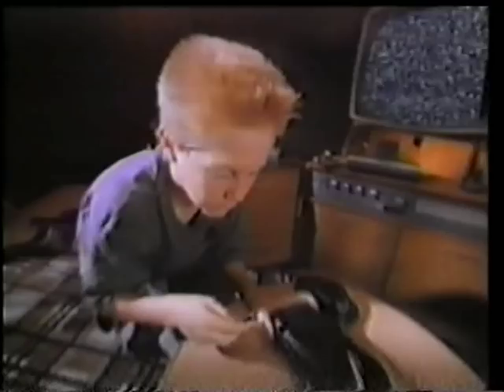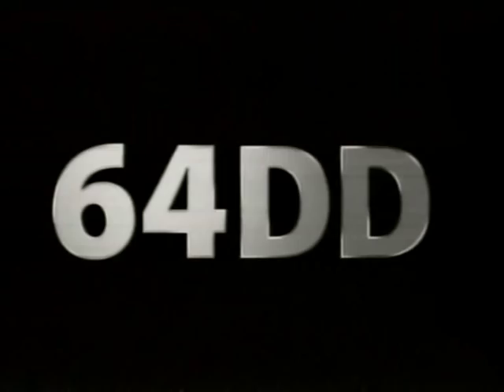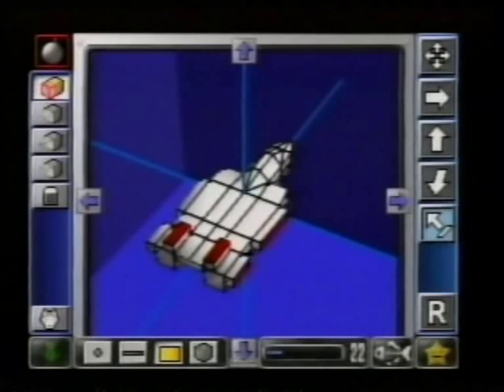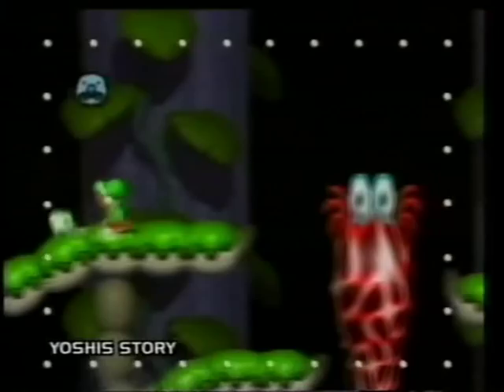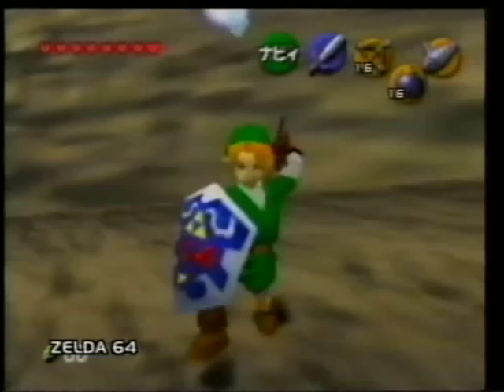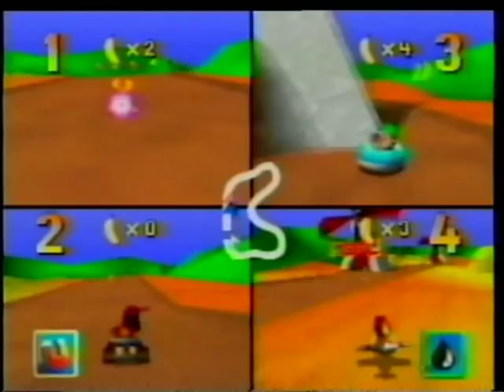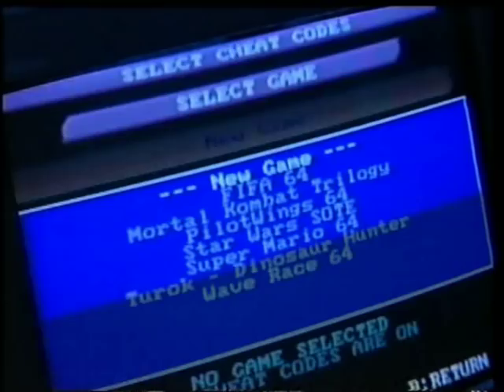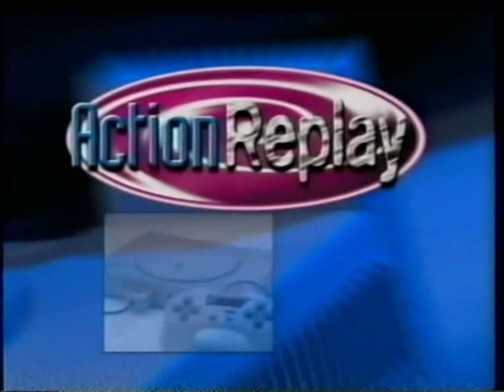Fuse - Games Magazine On Video - Nintendo 64DD - 1998 - HQ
More from Fuse. After another Interactor advert, we have a look at the 64DD, the ill-fated disc-based add-on for the N64. Jim Pride from Nintendo assures us it will be out by '99. Later in the clip there is an ad for Diddy Kong Racing and a big ad for the very useful Action Replay device!